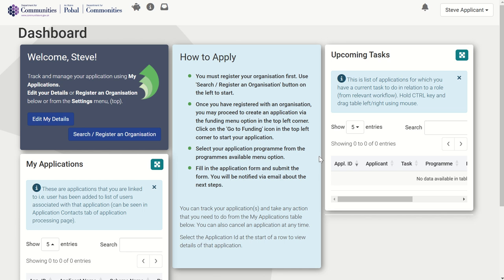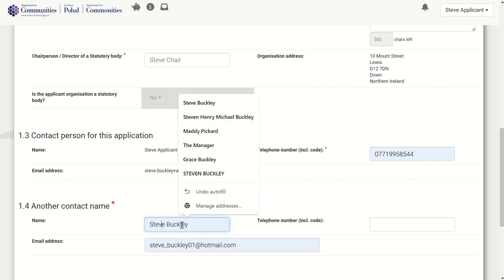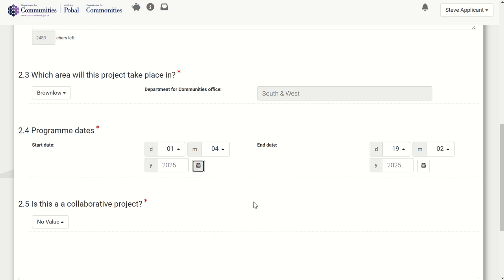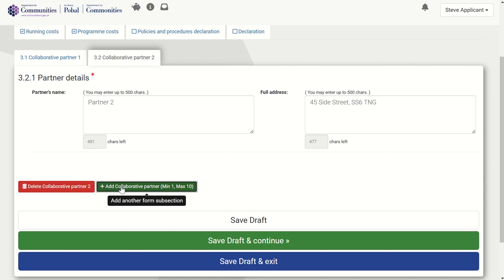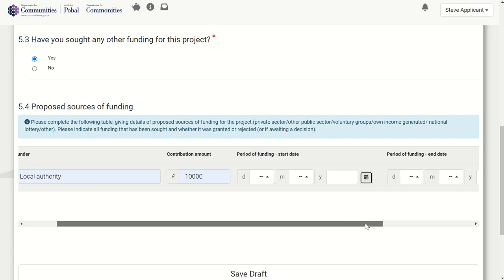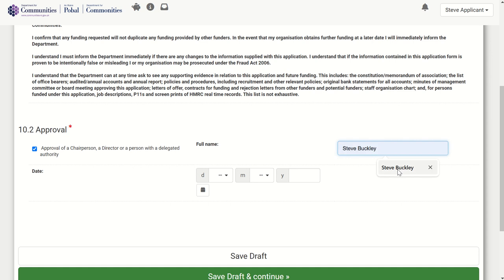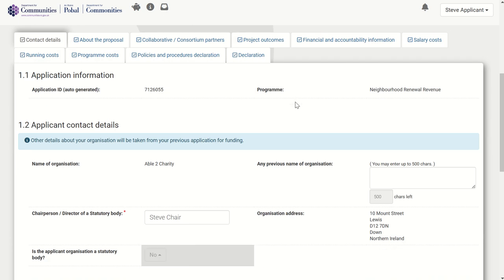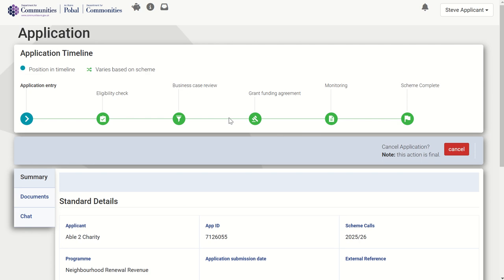DfC AIMS application form 2025/26